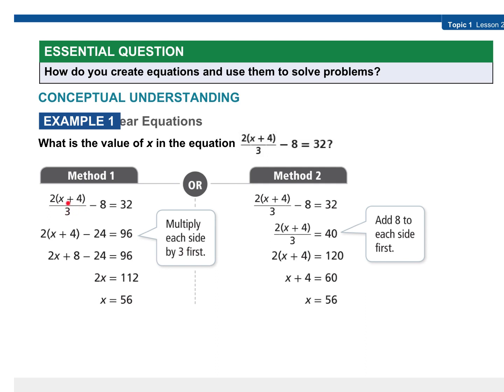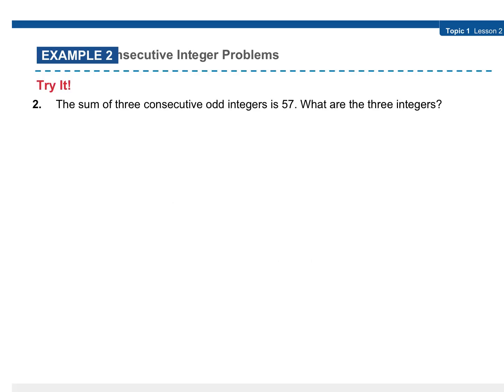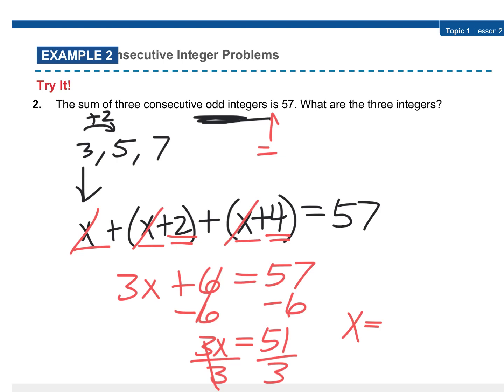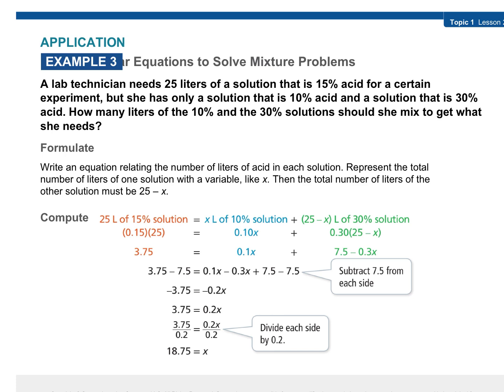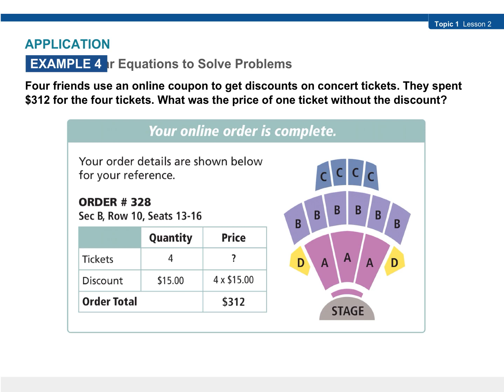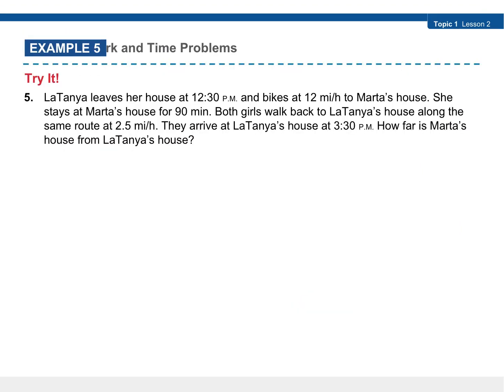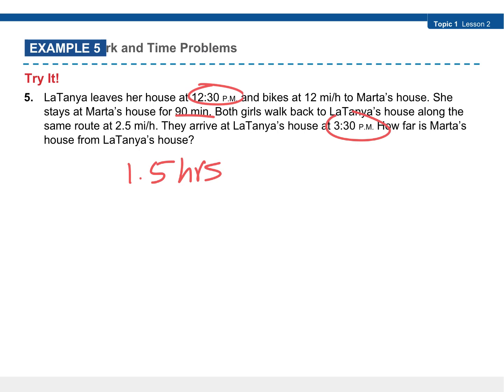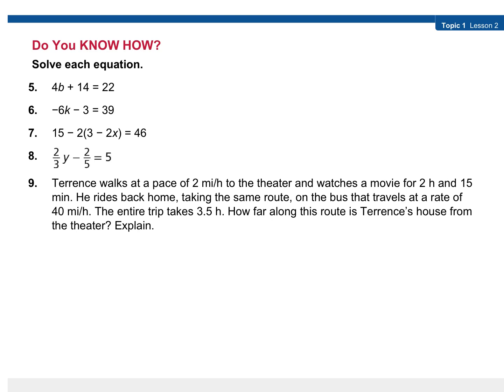SAVVAS 1-2 Solving Linear Equations